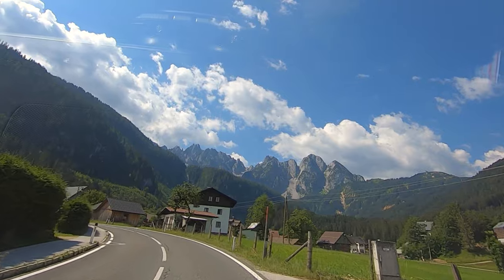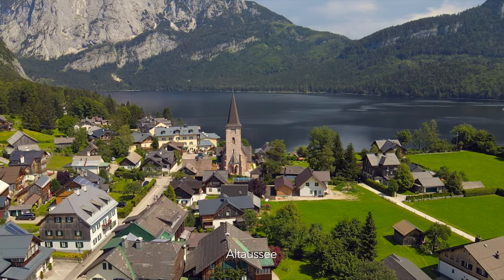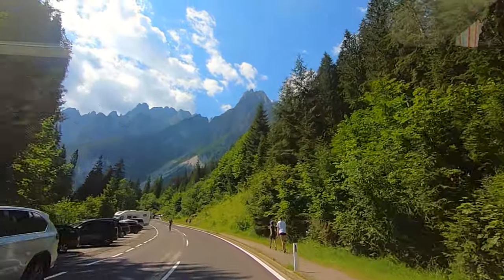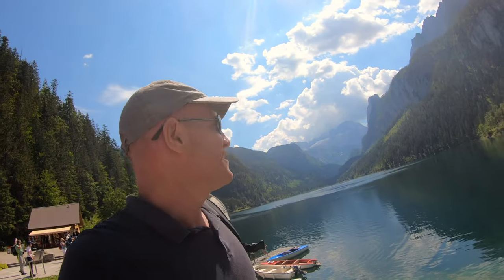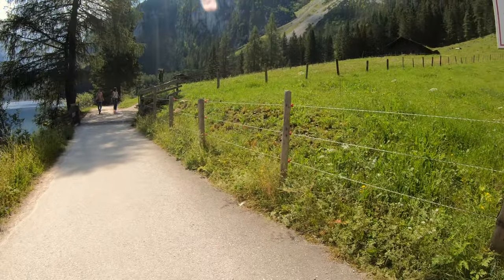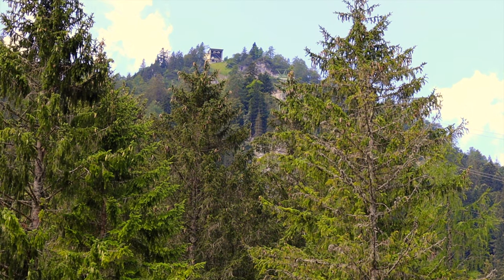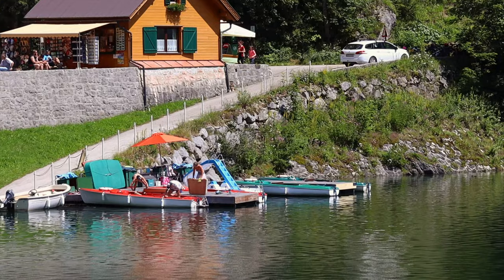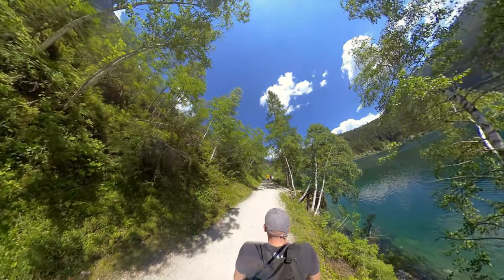GOSAUSEE AUSTRIA | Walking Tour of Beautiful Mountain Lake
What can I see in Austria Travel ➡ Gosausee in the Salzkammergut amazing lake visit 🇦🇹 Austria Summer Vacation 4K video

This Austria travel Vlog features Gosausee with an amazing lake visit in summer in Austria. If you are interested in the best places in Austria and wondering where to go in Austria, go visit this lake. It has quickly become my favorite lake in Austria. The whole Salkammergut region around Salzburg Austria 4k is known for the best travel in Austria. Gosausee is situated just a short drive from Gosau which is a beautiful village in Austria not far from Hallstatt Austria. Your summer in Austria would be incomplete without an amazing lake visit to Gosausee. It is situated right in front of the Dachstein and offers an amazing glacier view. In this Austria travel vlog, I'm going on a travel walking tour to and around the lake. My Austria travel diary includes useful travel tips for you visit to Gosauseen as part of you next Austria Summer vacation. The Salzburger Land offers places for the most amazing travel in Austria and Gosausee should be on your list of things to do in Salzburg. If you are wondering what can I see in Austria go visit this lake! It's on of the best places in Austria and I hope you enjoy my Austria travel 4k video.

This Austria travel vlog is part of a series of Austria Travel 4K Ultra HD videos. Whether you want to know where to go in Austria, what to do in Austria in Summer, what do you go see in Austria or what are the best places in Austria, this Austria travel diary will hopefully provide some answers. Whether you plan for an Austria day trip or a longer Austria travel to Vienna, Salzburg or the Salzkammergut, there is so much to see in this beautiful Alpine country.

The Salzkammergut (or Salzburger Land) is a particularly attractive region to visit in Austria. So plan to do a travel walking tour in the most beautiful village in Austria, or hike the Alpine mountains, or swim in beautiful lakes during your next Austria vacation ('Österreich Urlaub' in German). There are so many things to do in Salzburg and the surrounding Salzkammergut region that you don't want to miss.

Gosauseen are three lakes in the south-western, Alpine part of Upper Austria. They are situated near the town of Gosau, which is close to Salzburg. The mountains that encircle the lakes are called the Dachstein Mountains, whose glaciers partially shaped the landforms and still influence the hydrology of the area.

Please also check out my other videos on my travel to Austria, including my trip to Salzburg and the surrounding mountains and valleys of the Salzkammergut such as Hallstatt, Bad Ischl, Gosau, St. Wolfgang, St. Gilgen, Gmunden, Zell am See and of course my trip to Vienna - and so much more.

I wish you a great day and safe travels!